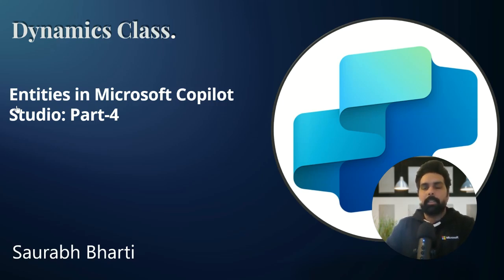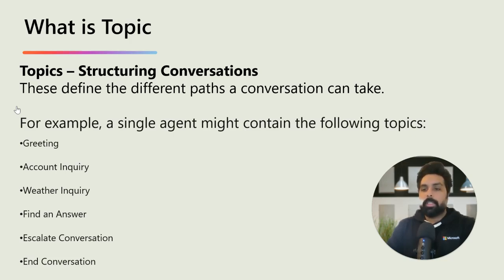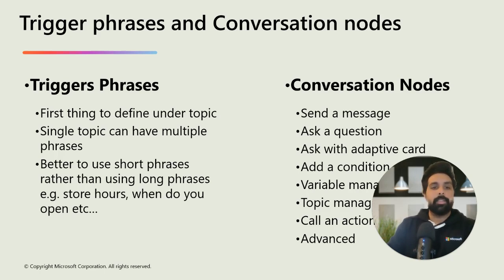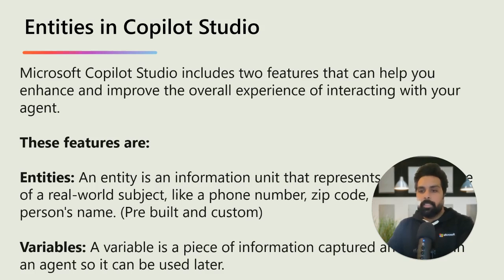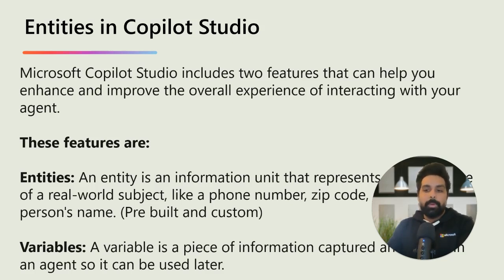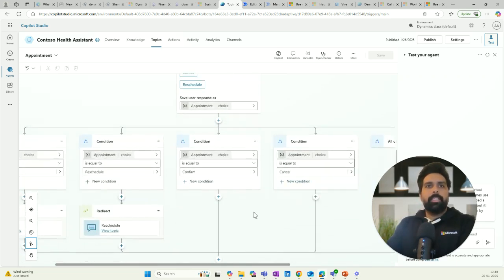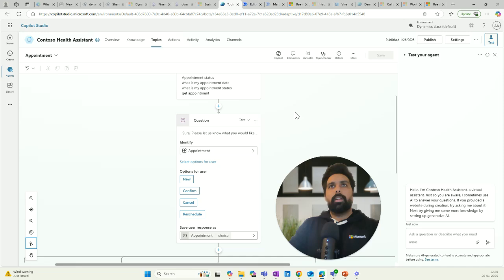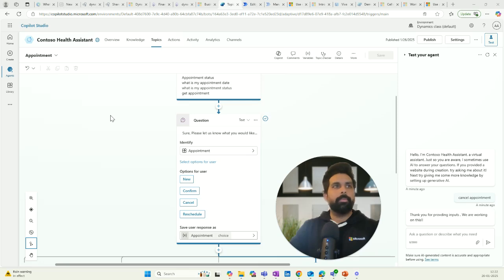Part-4: Understanding Entities in Microsoft Copilot Studio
🚀 **Mastering Topics & Entities in Microsoft Copilot Studio with a Hands-On Demo** 🎥

Welcome to my video series on Microsoft Copilot Studio! In this episode, we’re diving into Topics and Entities—two game-changing features that make building AI-powered solutions a breeze.

I’ll walk you through:
- What Topics and Entities are (in simple terms).
- How they can transform the way you build intelligent systems.
- A real-world demo use case to see them in action.

If you’ve been hearing all the buzz about Copilot and AI agents but don’t know where to start, this video is for you! Whether you’re a beginner, developer, or business user, I’ll break it all down in a simple, hands-on way so you can start building confidently with Copilot Studio.

💡 Why watch?
By the end of this video, you’ll understand the role of Topics and Entities and how to use them effectively in your projects—no fluff, just actionable insights.

📢 Got questions or ideas to share? Drop them in the comments—I’d love to hear from you!